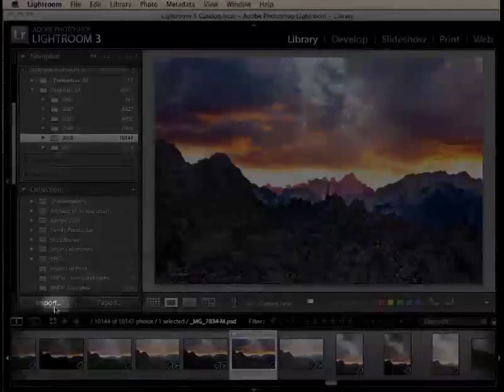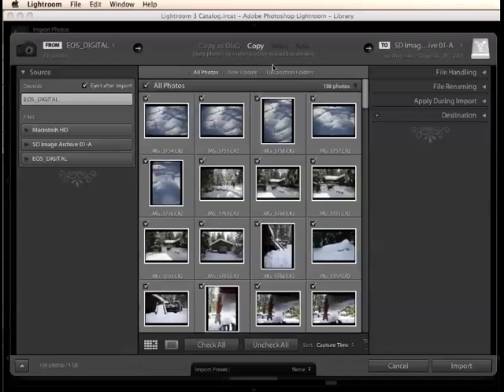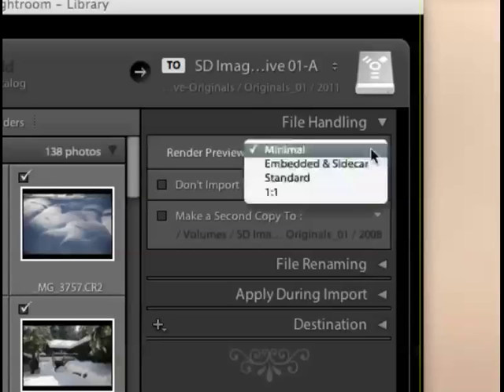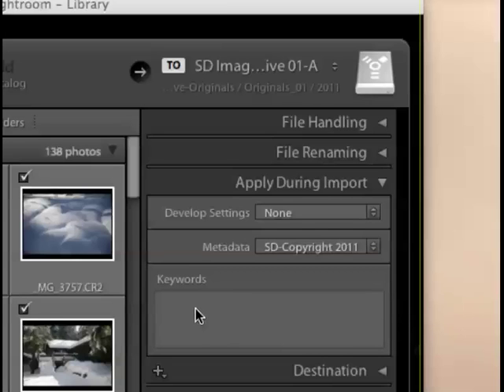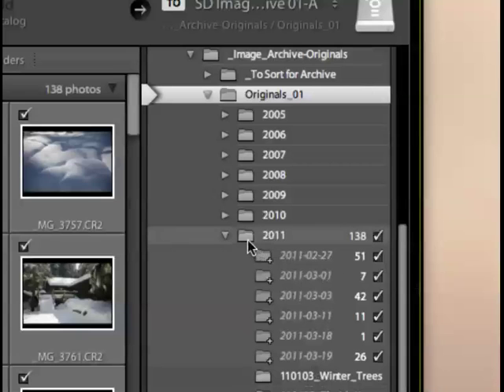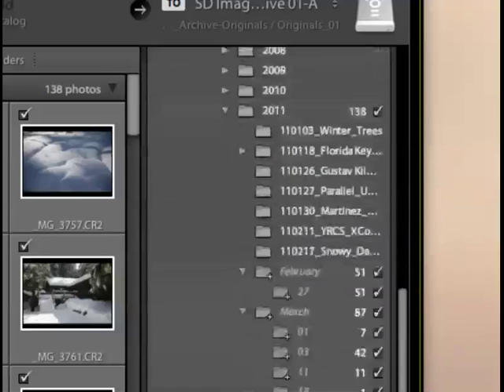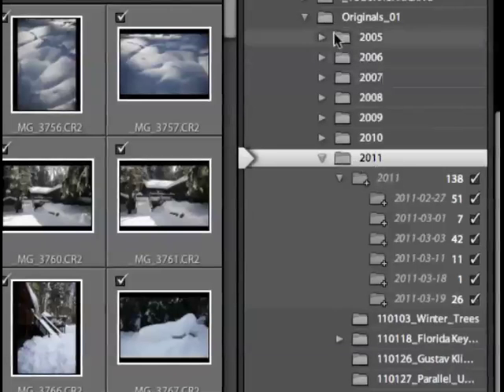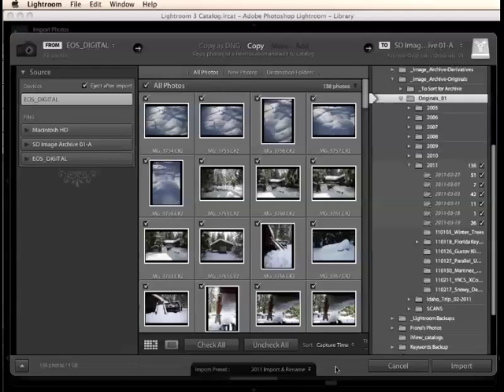Lightroom Viewfinder: Import Presets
In this episode of the Lightroom Viewfinder, we take a look at the Import dialog in Lightroom 3 with a focus on making sure that you know exactly where your images are being imported to, as well as managing the nested folder structure that may be created during the import. We'll also look at creating an Import Preset to help make your import workflow as fast and easy process.